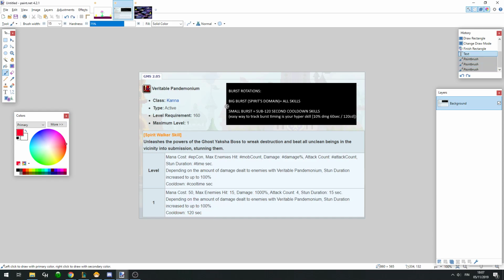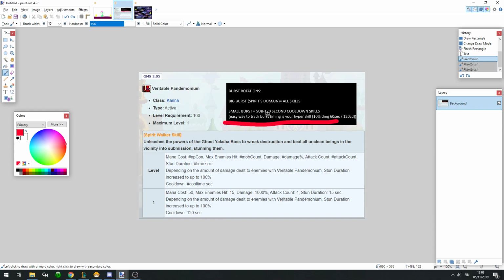THE FASST HARD LUCID GUIDE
FORGOT TO LEARN HARD LUCID? BRAIN DID AN OOPSY? NO WORRIES. YOU WILL SUCCEED. THIS GUIDE IS MEANT TO BE USED QUICK. PROCEED WITH CAUTION. REMEMBER BUFF FREEZERS AND MENTAL FORTITUDE. DON'T BE DUMB DON'T DIE.